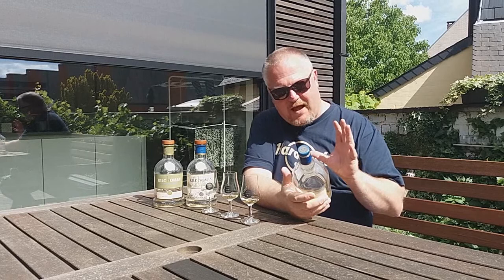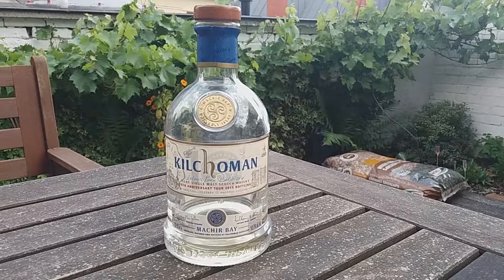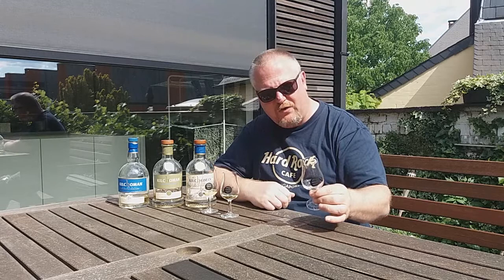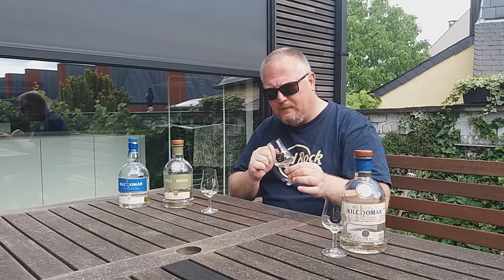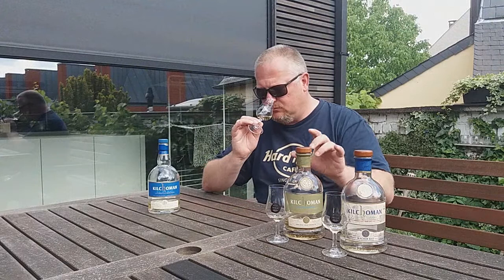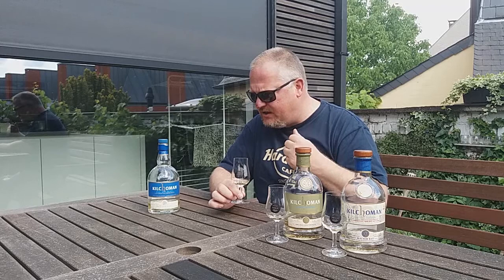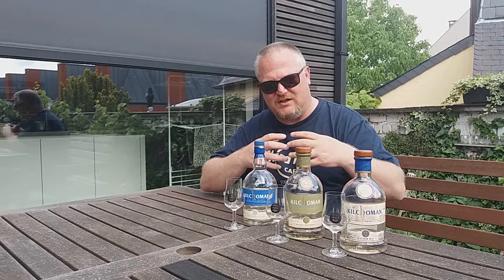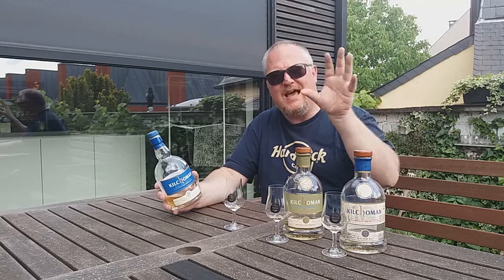Mark’s Whisky Ramblings 326: Kilchoman Triplets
Mark Dermul, Belgian whisky vlogger, puts three bourbon cask matured Kilchoman head-to-head. He makes no secret of the fact that this is how he loves Kilchoman, but is happily surprised by how different the casks taste. The triplets are the Machir Bay 10th Anniversary release, the Original Cask Strength 2009 and a single cask from 2007 for Belgium, all at cask strength.